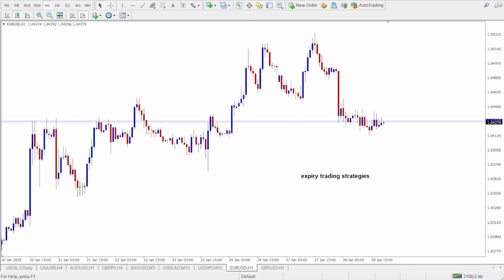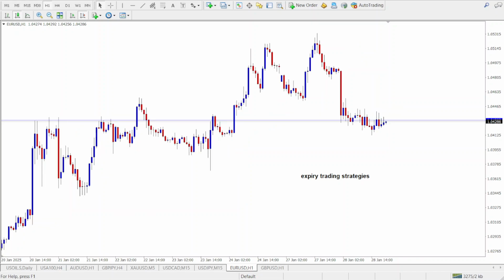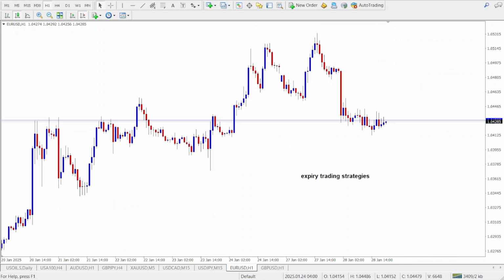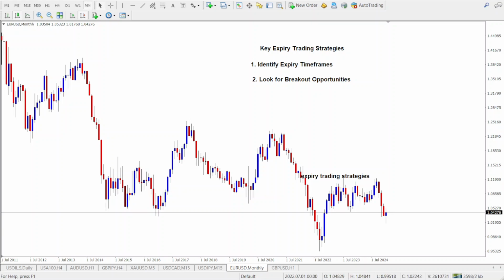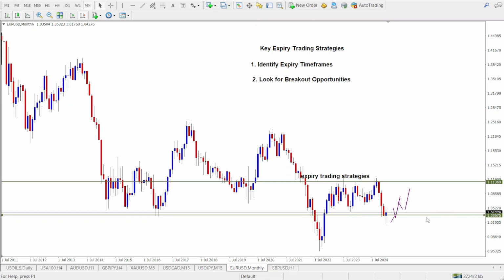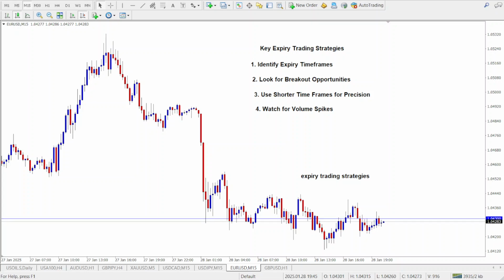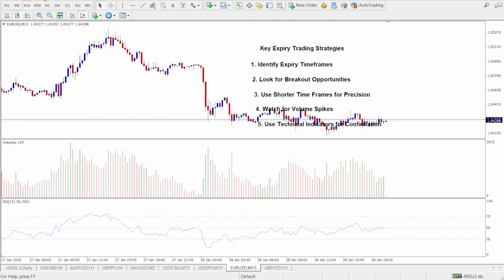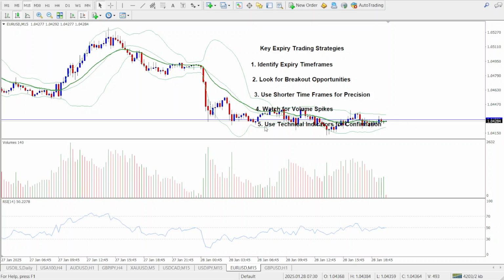Market Timing Is Everything – Try These Expiry Trading Strategies for Maximum Accuracy!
Expiry trading is one of the most powerful techniques to use in forex markets. In today’s video, we’ll explore key expiry trading strategies that can help you make precise and well-timed trades. These strategies focus on taking advantage of market volatility just before contracts expire, allowing you to position yourself for the best possible outcome.

If you want to sharpen your trading skills and implement effective expiry strategies, this video is a must-watch!